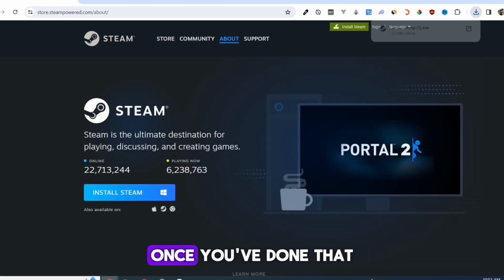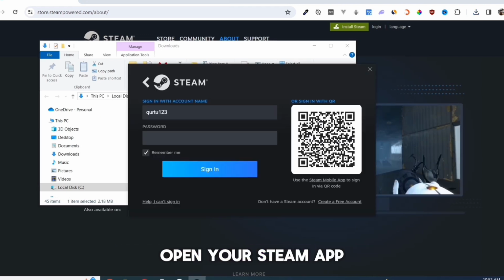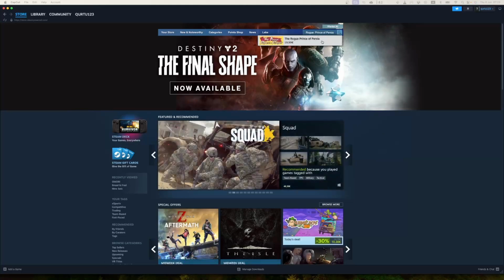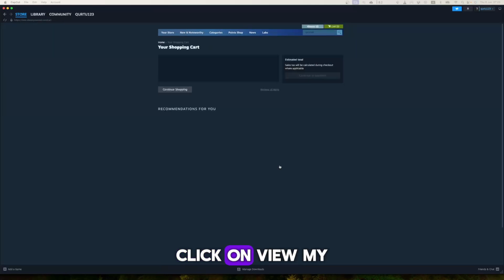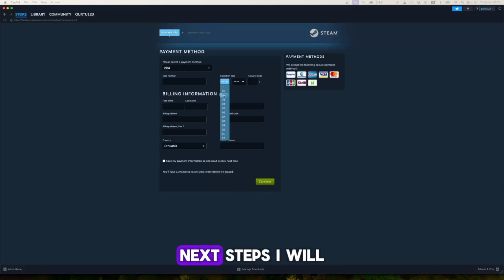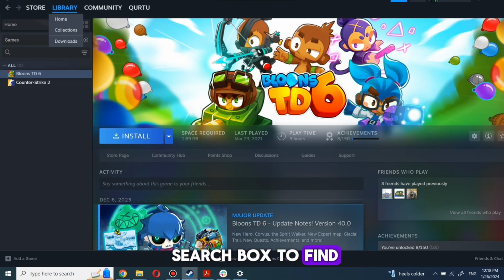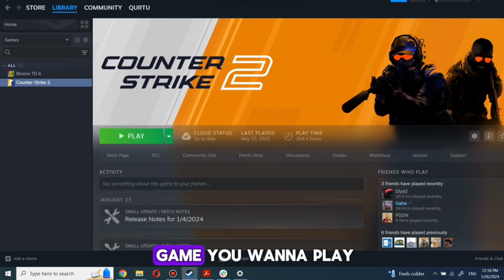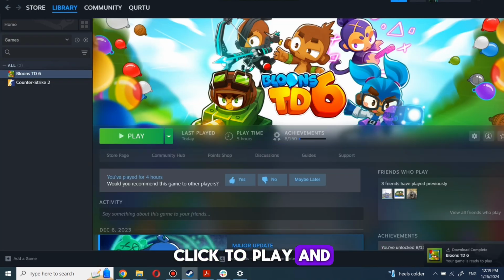How to Download the Rogue Prince of Persia 2024 (Simple Guide)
the Rogue Prince of Persia Download free of hassle guide for pc.